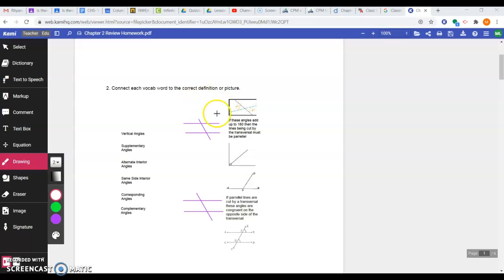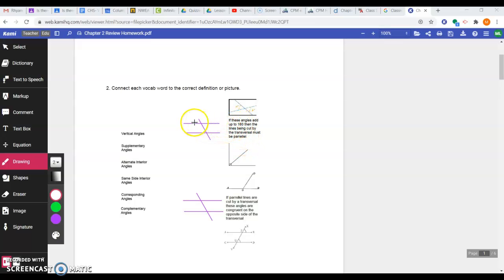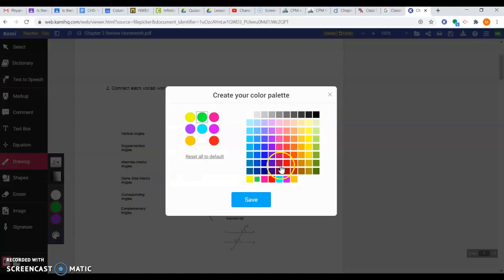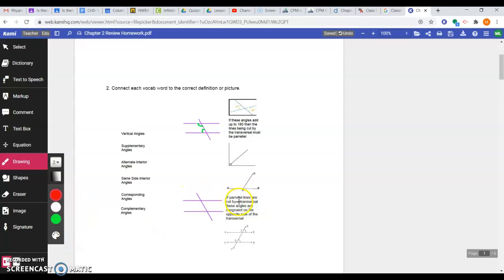Homework Review Problem 2